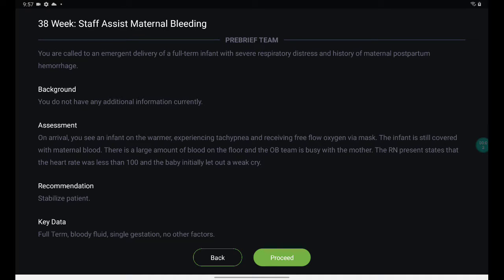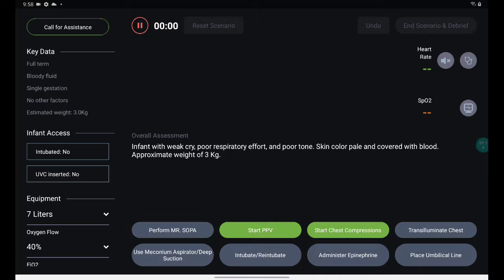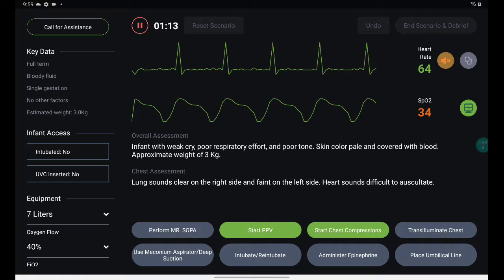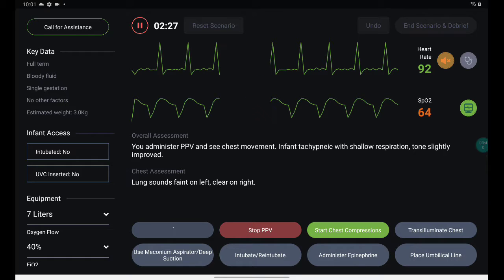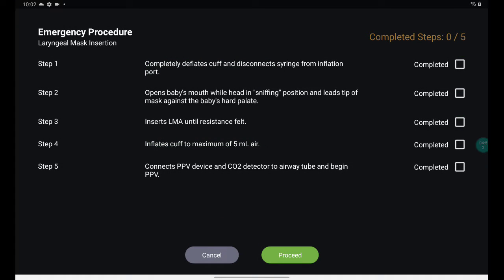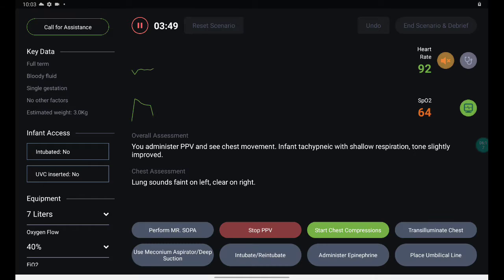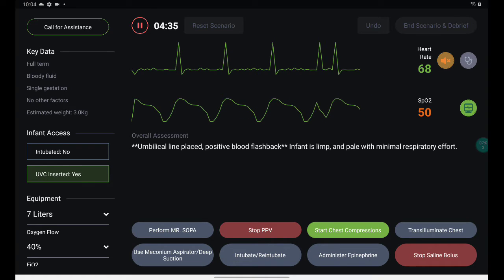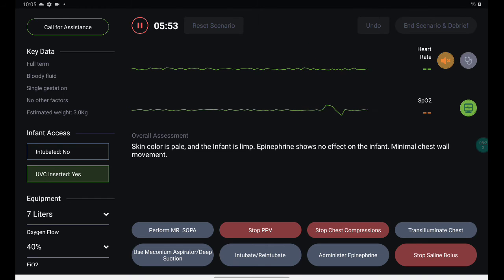Application tutorial Step 2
This is a general overview of how to run a scenario on Steps Insitu, High Risk Deliveries.